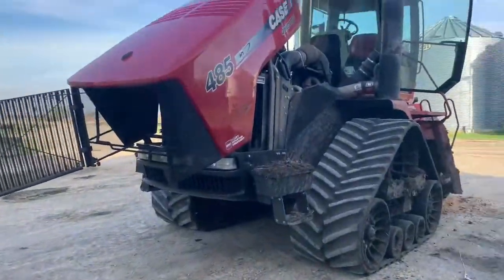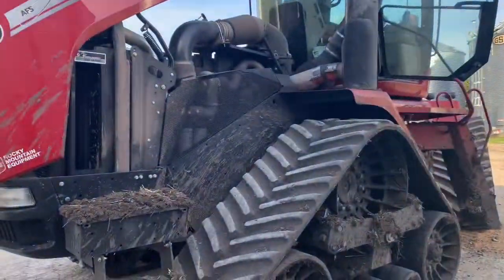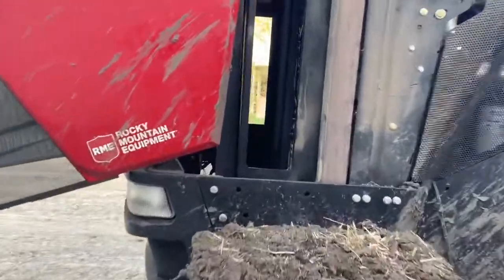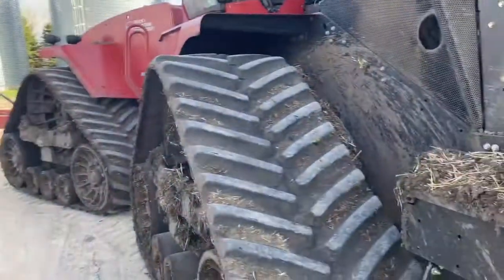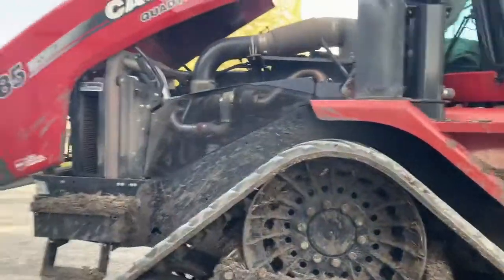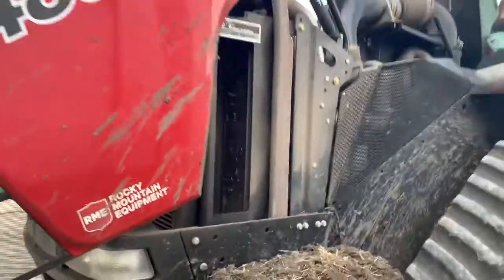Case IH Tractor Overheats! Farming With Peta Episode 4!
Watch me clean a very plugged radiator which caused my tractor to overheat!!!